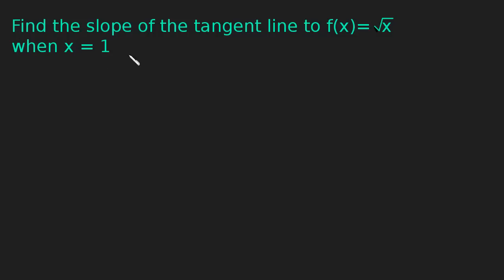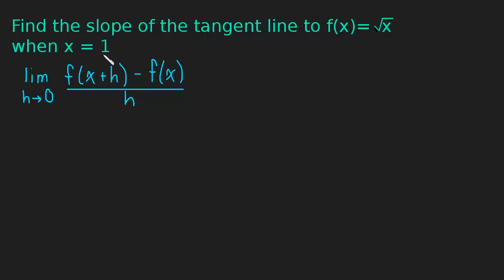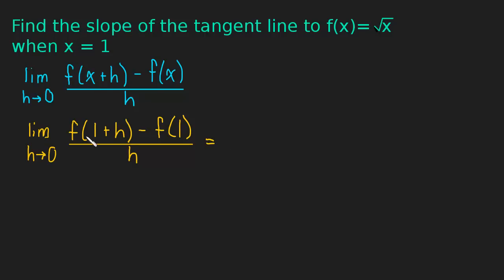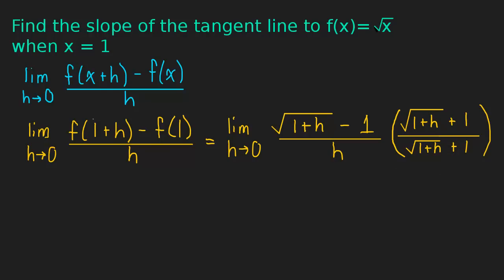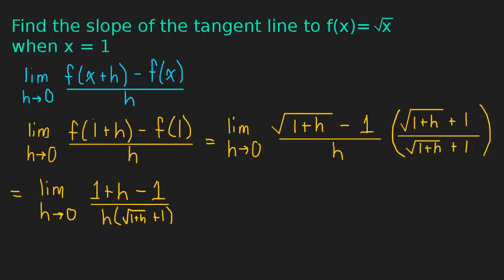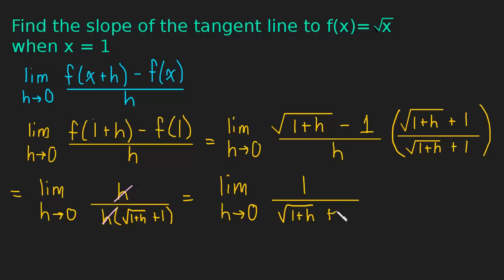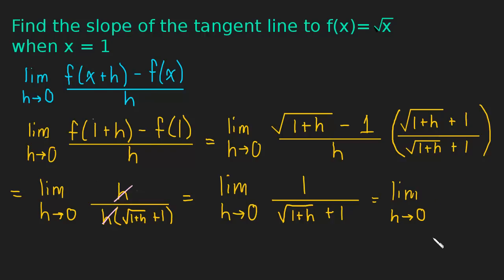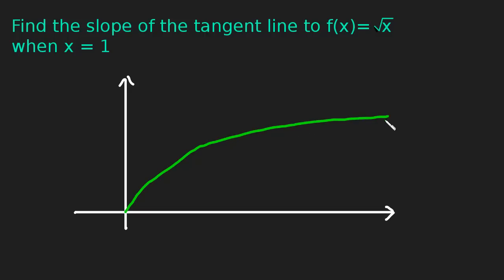2.1 Finding the Slope of Tangent Line - Example 2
We look at the square root of x and find the slope of the tangent line when x is one.  This is another example of finding the slope of a tangent line using the definition of the derivative.